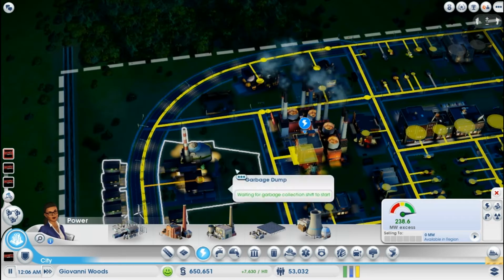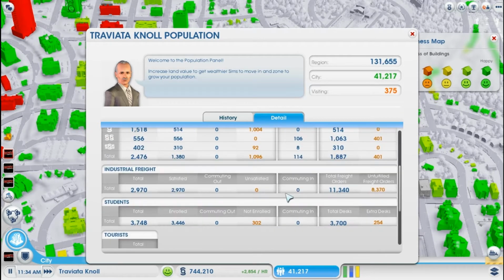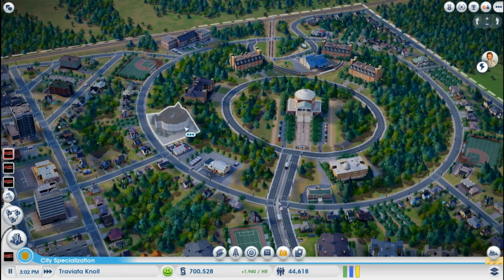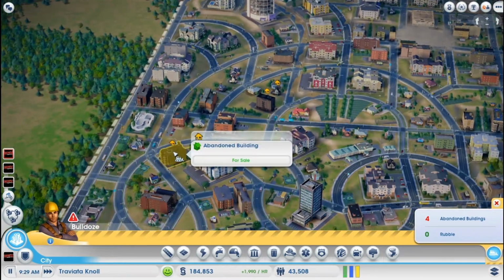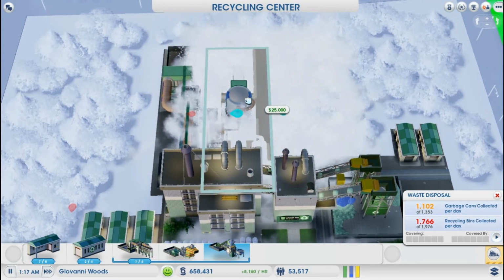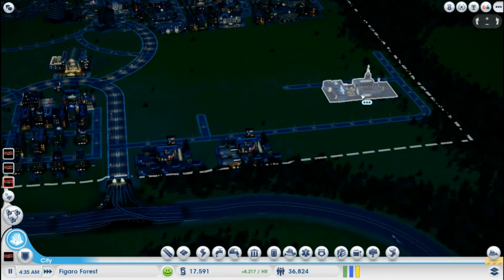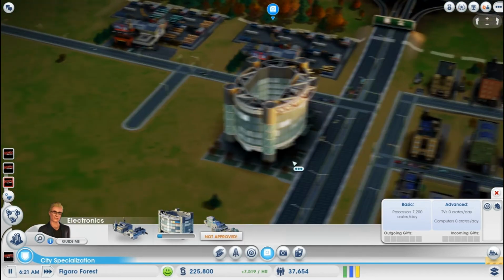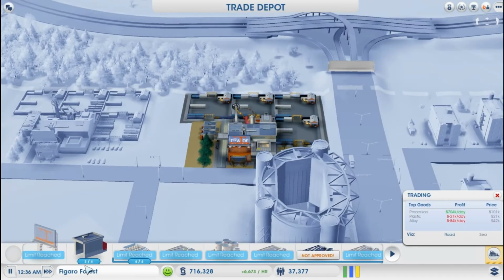SimCity Private Region - 13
In this video we start the planning phase of the solar farm great work.